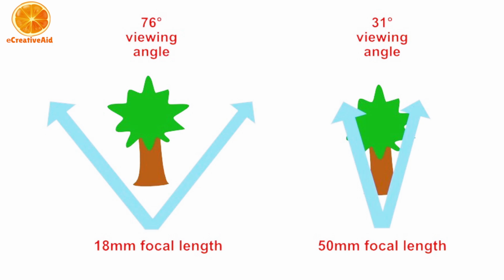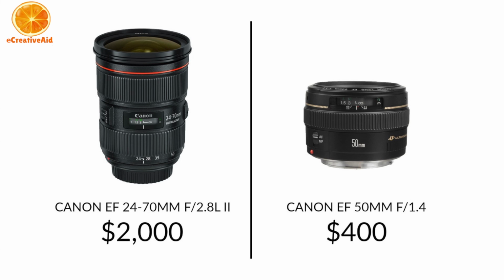How to choose the right lens for taking perfect and high quality pictures?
Photography requires skills. Taking an image and choosing the correct phone with the right lens will be very easy after watching tis vide. Concepts such as aperture, focal length and depth of field will become much eeasier.
eCreativeAid is a YouTube channel oriented to all families around the world and meets all their needs through videos covering various subjects from fashion and beauty, health and cooking to make-up and medical advice, technology, entertainment and more. The methods of preparation and production of episodes that we view in our channel is fully produced by our team eCreativeAid. All subjects have been carefully selected by specialists skilled in the world of arts and technology, health, diet and cooking and gastronomy to offer you a wonderful show on the principle of short and useful that combines past and present in a modern manner, easy and interesting.
We wish you a successful follow-up
Best Wishes,
eCreativeAid Team
This video is fully owned to EcreativeAid